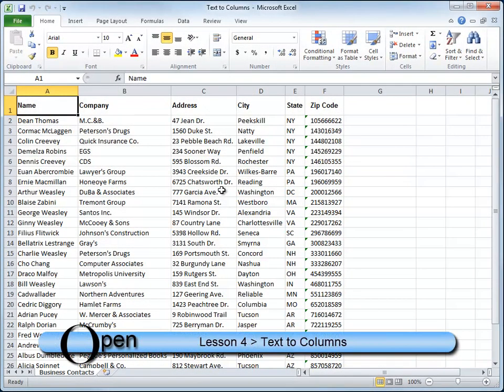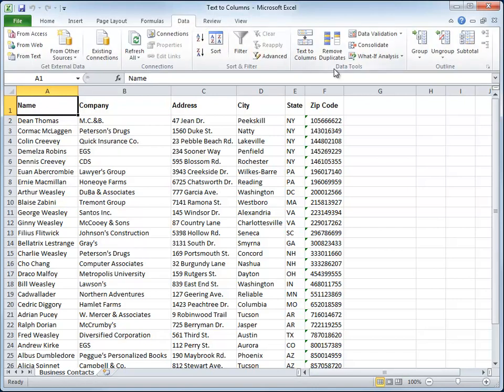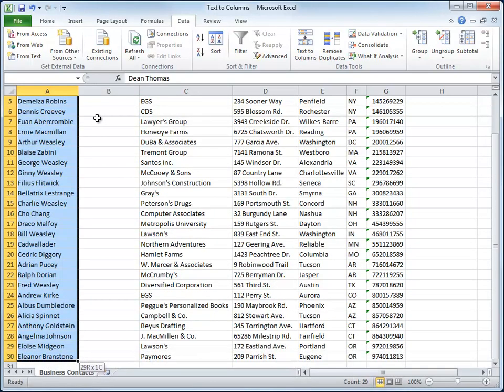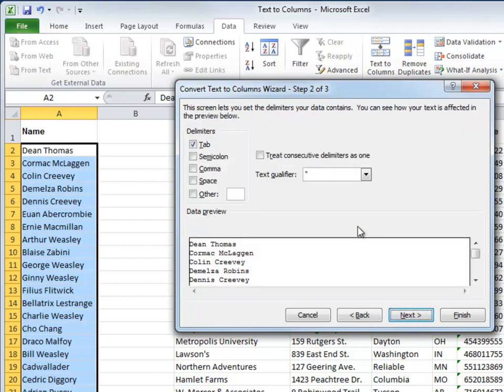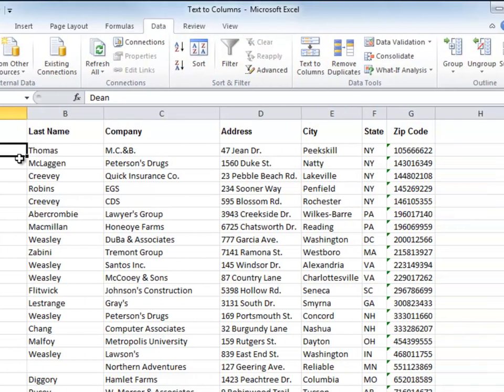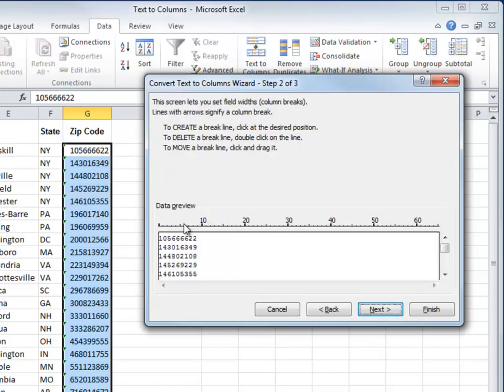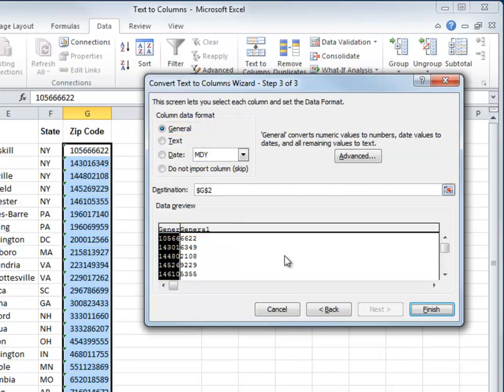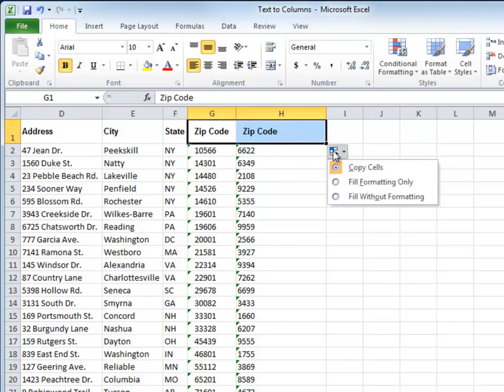Lesson 04-08 - Manipulating a Worksheet/Text to Columns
• Delimited text
• Fixed width text